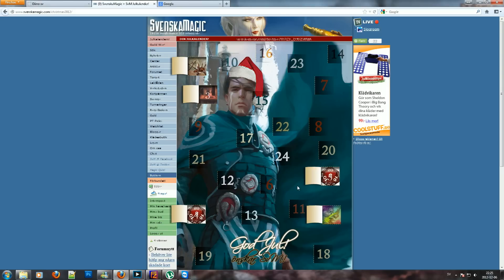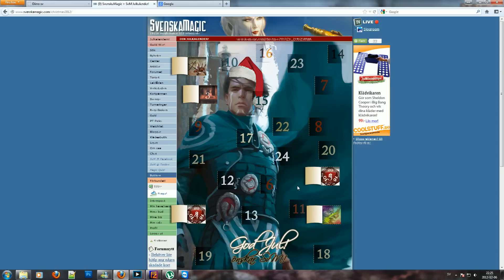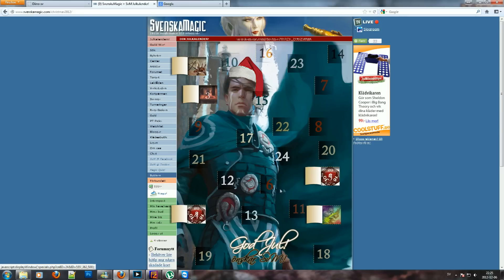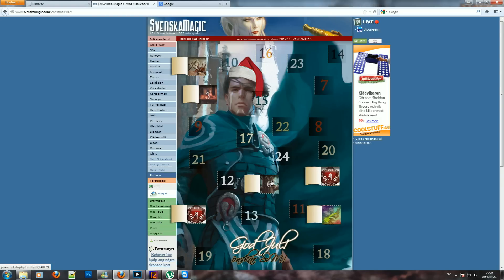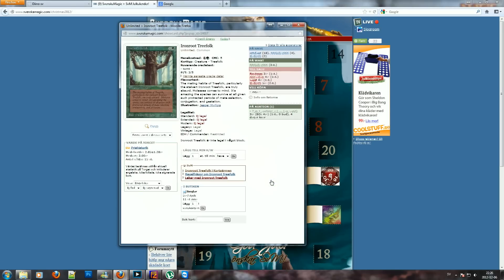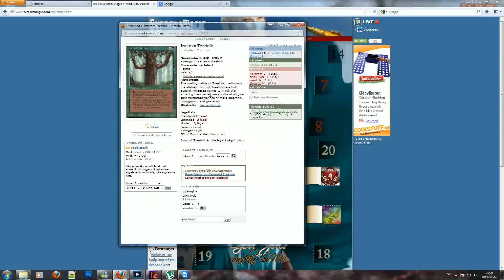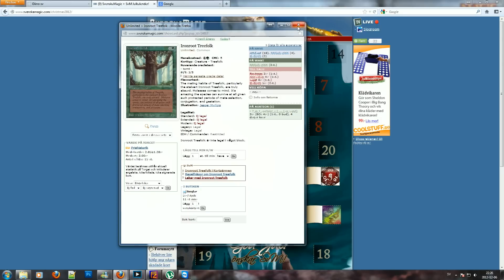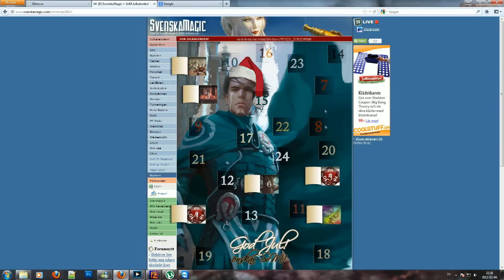Magic X-mas calendar. [Day 6]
Day 6 of our brandnew MTG x-mas calendar 2012! What gift will we get today? ▼